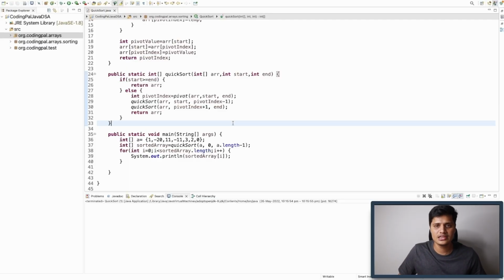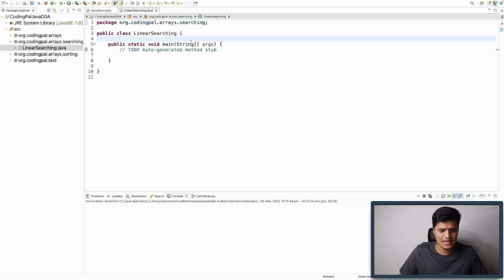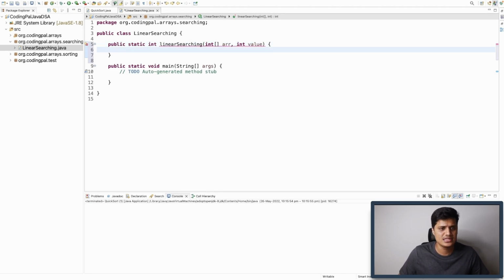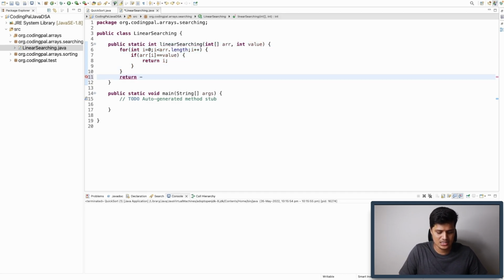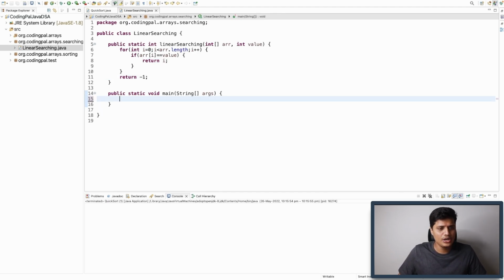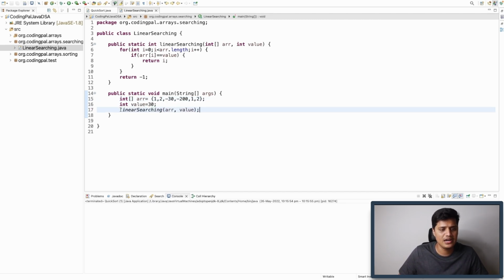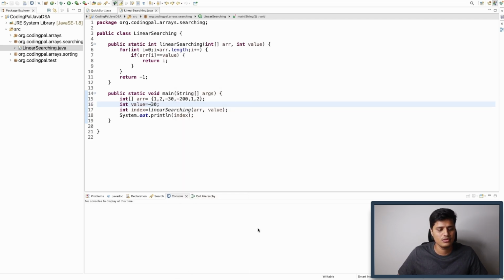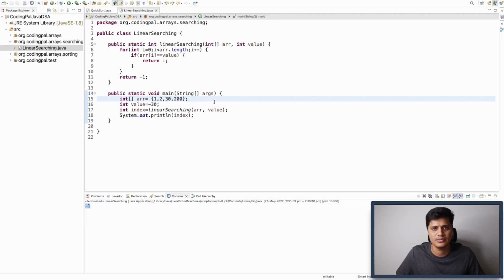Linear Searching Java☕️ Implementation || Searching Algorithms || DSA || CodingPal.org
Hi Pal,
Welcome to the Linear Searching Java implementation! In this tutorial, we'll implement the Linear Searching Algorithm in Java.

Happy sorting!